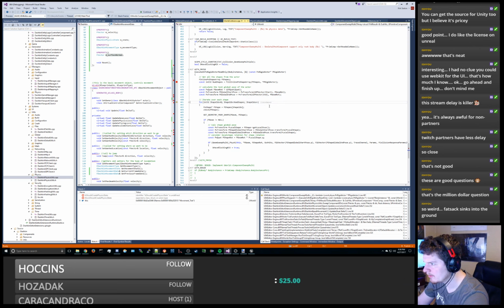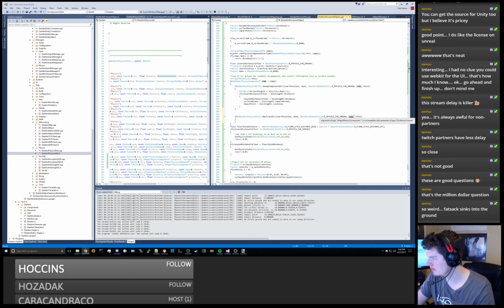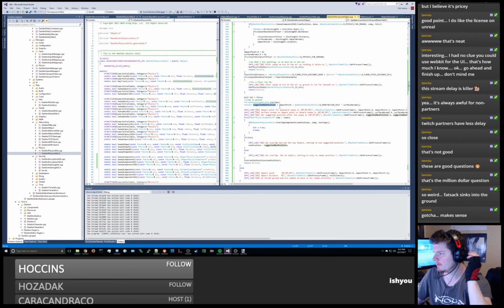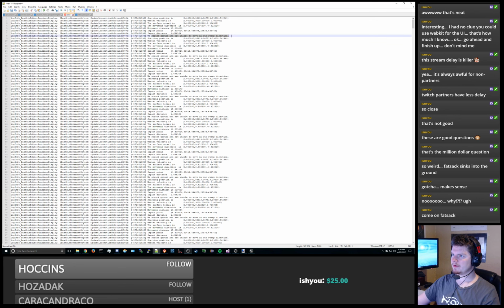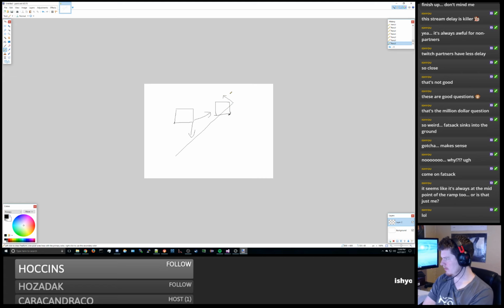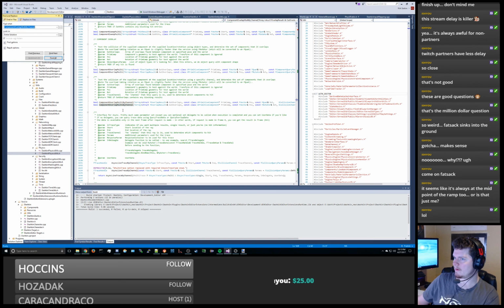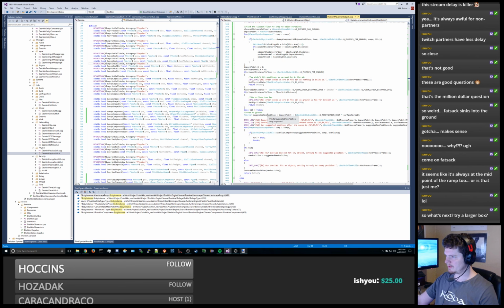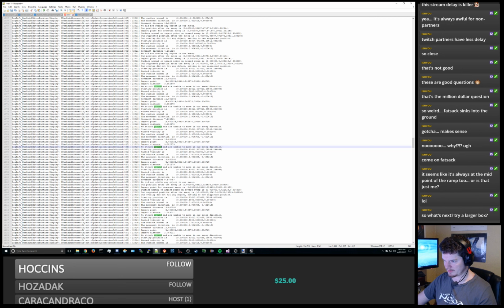ambientenergy101 devs Dashkin 29